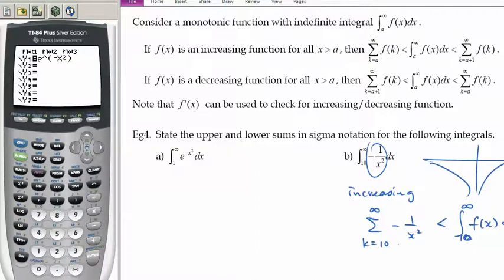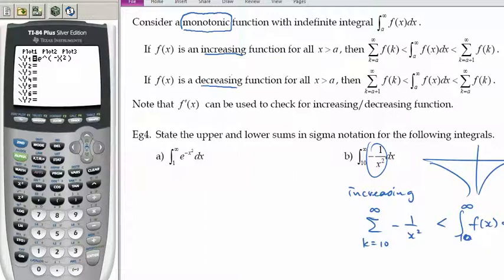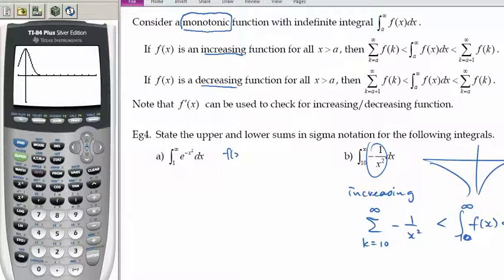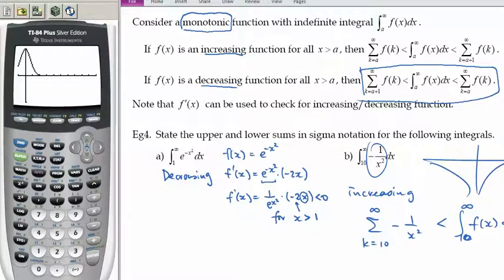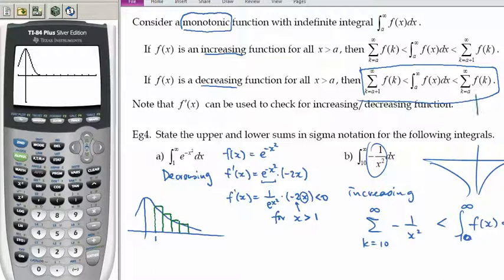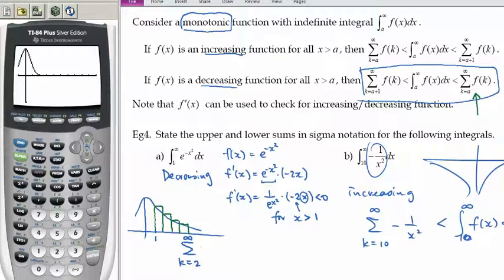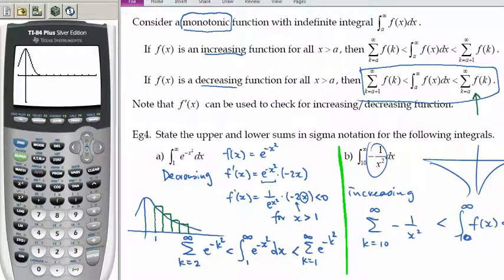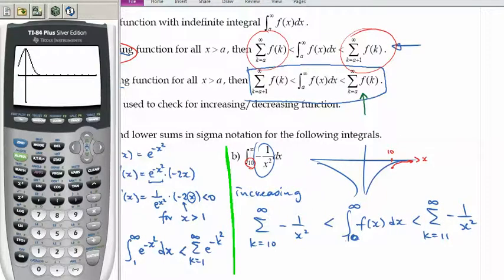M12 ibHL 4 TheoreticalCalculus L5 Eg4